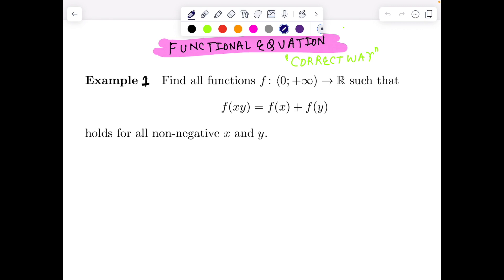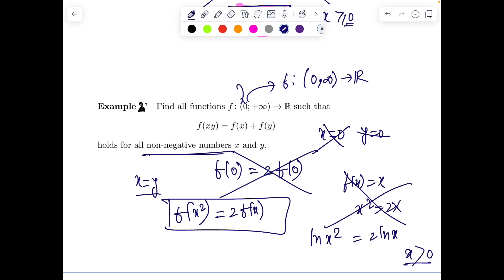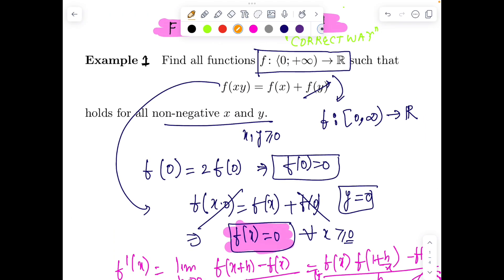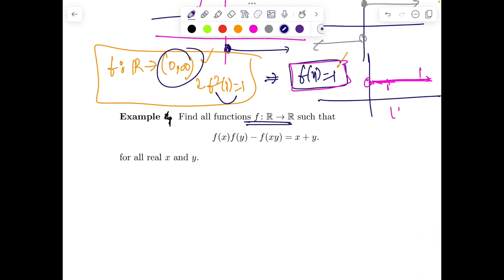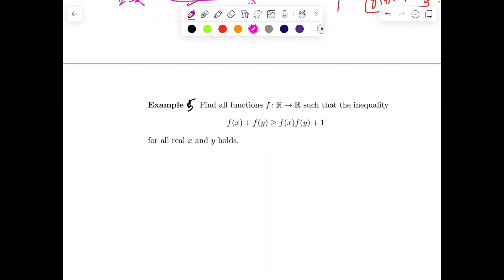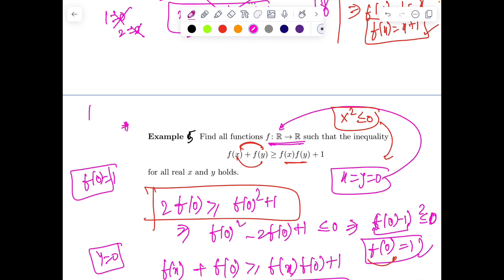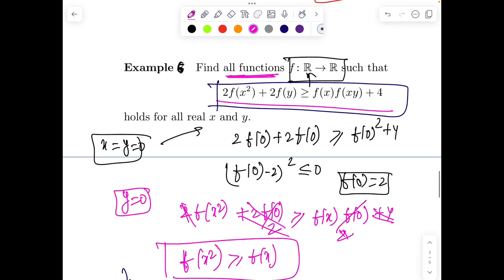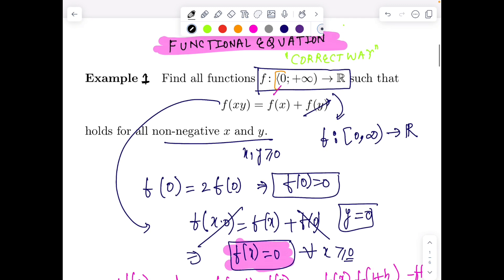FUNCTIONAL EQATION FOR JEE 2024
jee advanced 2024 jee mains 2024 April session jee functional eqation calculus jee trick jee calculus shorts jee rankers series jee rank booster jee mains important questions iit jee iit past year paper solution iit Bombay jee trick Functional eqation functional equations jee advanced 2024 strategy#Jee advanced 2024#jee advanced 2024 syllabus#new syllabus for jee advanced 2024#jee advanced 2024 latest update Functional equations tricks#non-routine math problems